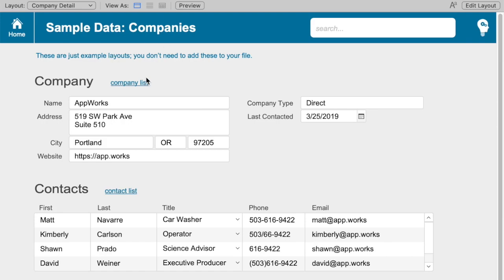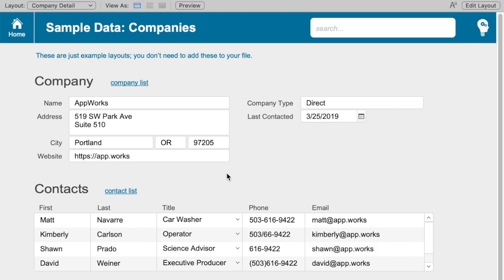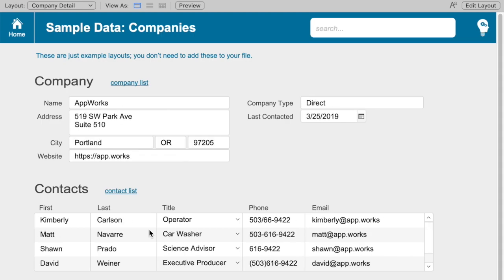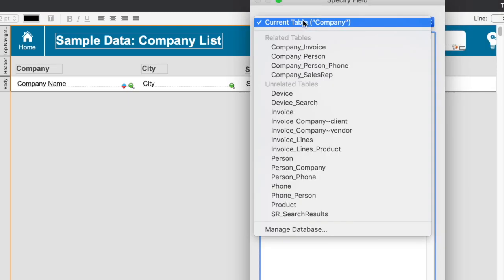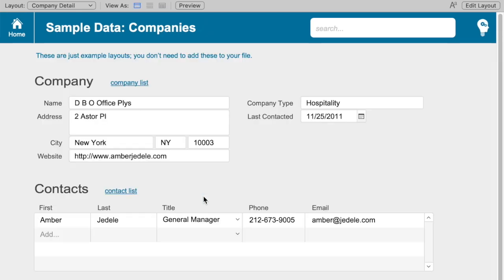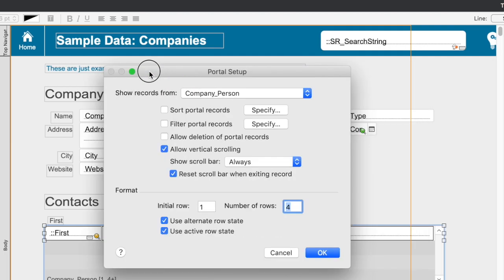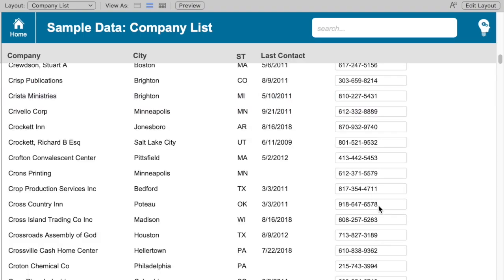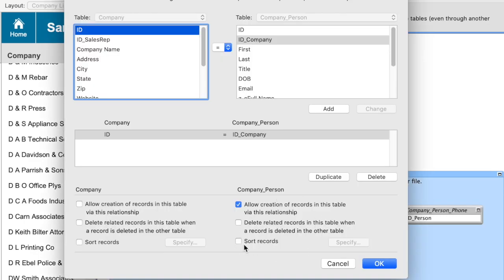FileMaker Basics Lesson 14: Sorting at the Relationship Level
This is the fourteenth video in our FileMaker Basics series, which covers topics for beginning-level developers. This video explains sorting at the relationship level vs. sorting at the portal level, and how to avoid mistakes when sorting at the relationship level.

We hope you enjoy this video, and we are open to topic suggestions if you would like us to demonstrate a specific concept.